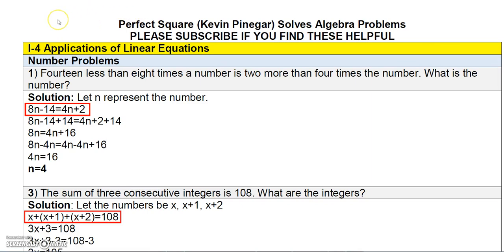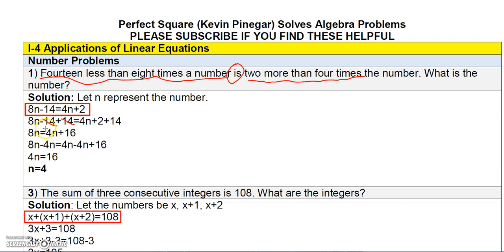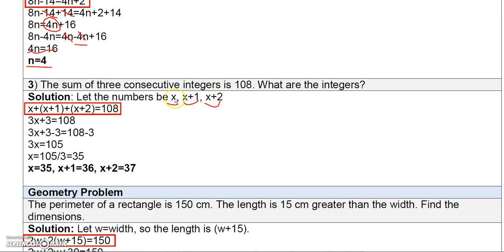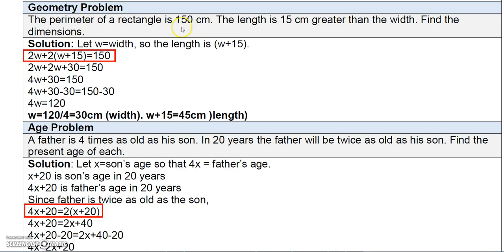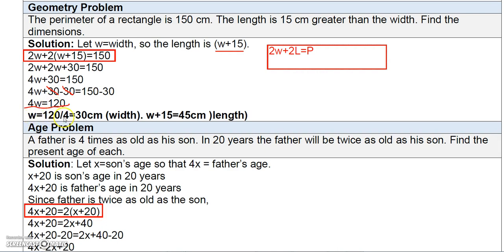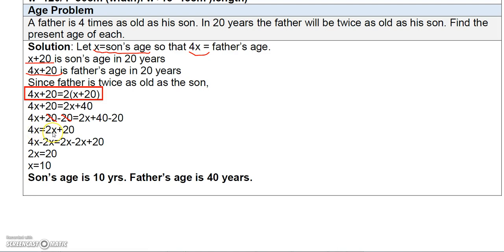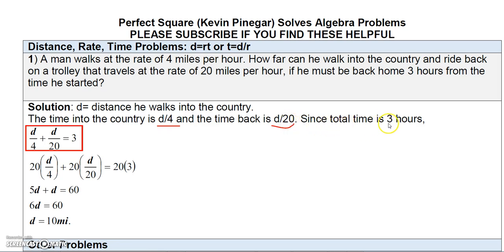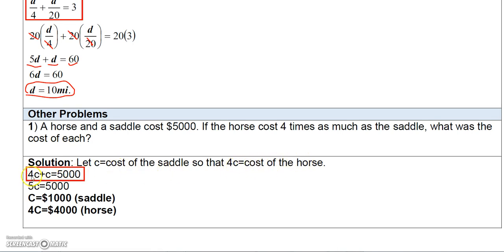Algebra Assets I4 Applications of Linear Equations